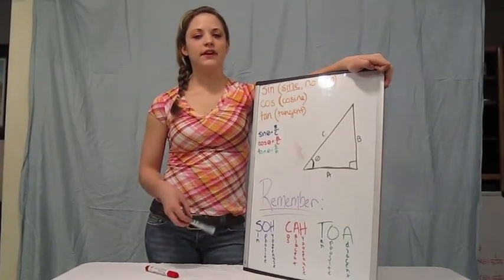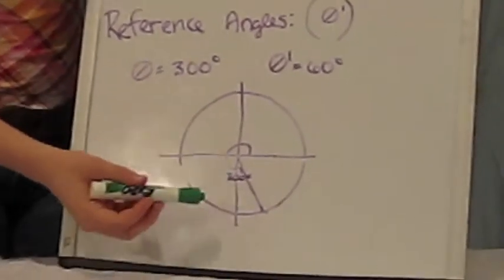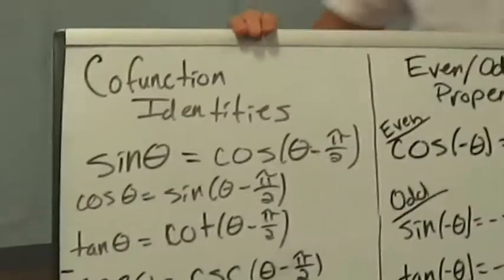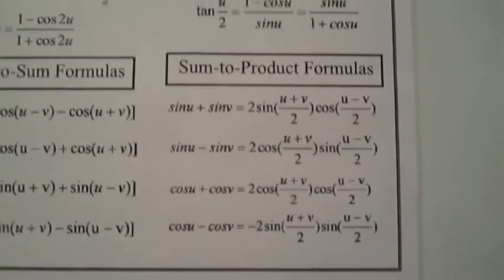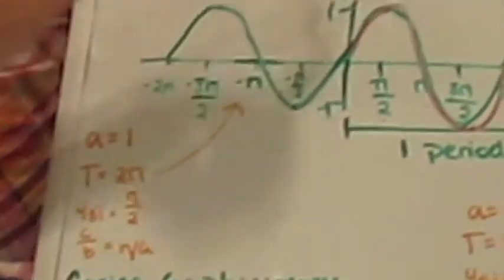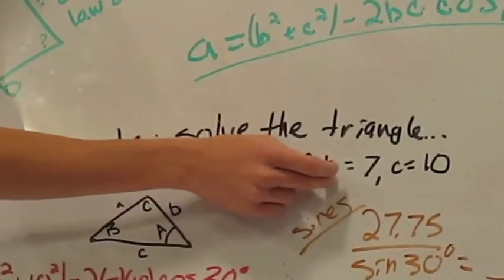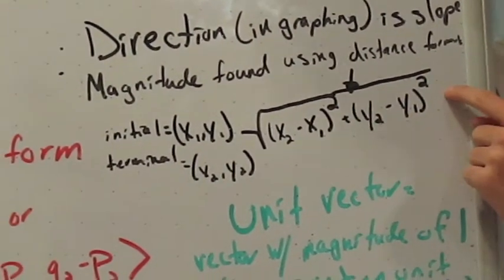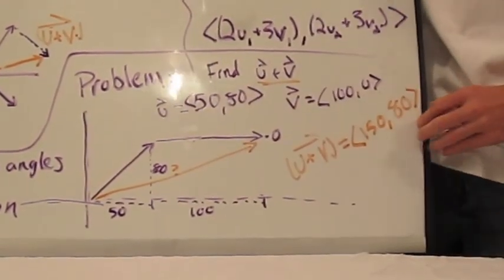Trig Talk Show Project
The Trig Talk Show with Katie and Brad